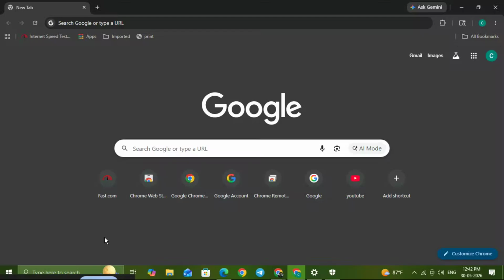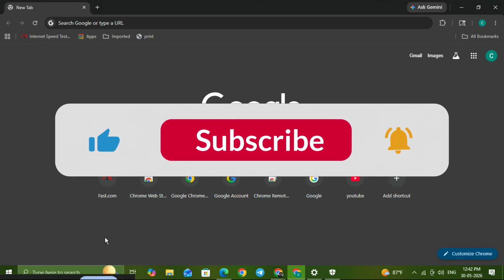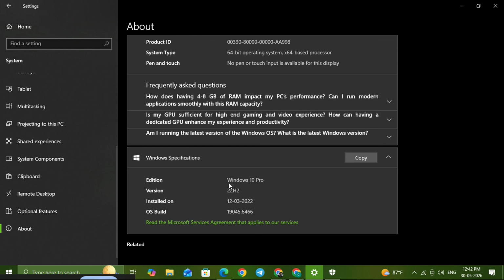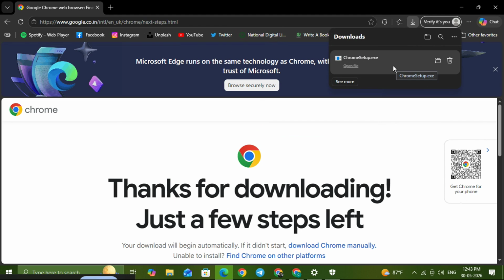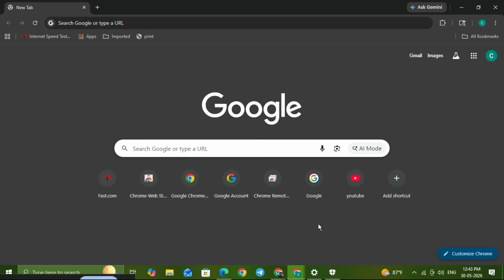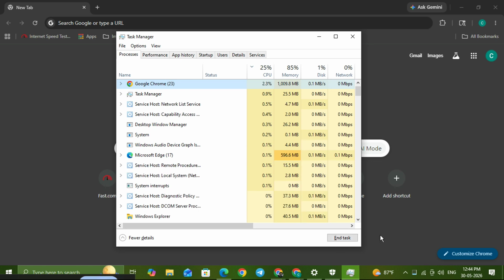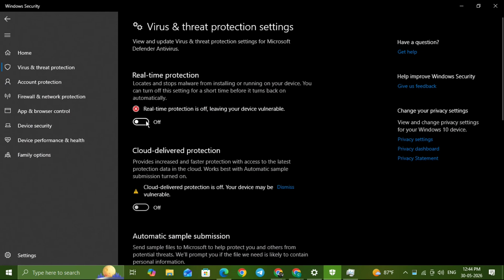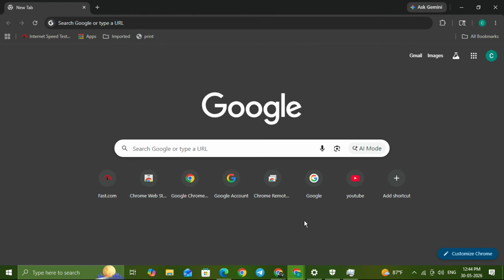How To Make Google Chrome Work On Windows (Easy Fix Guide)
Learn how to make Google Chrome work on Windows by checking system requirements, installing Chrome correctly, and fixing launch problems fast.
This guide also shows you how to close stuck processes, run Chrome as administrator, and troubleshoot antivirus conflicts.

🕚Timestamps:
0:00 Intro
0:22 Windows System Requirements
0:46 Downloading Chrome Safely
1:22 Installing Chrome On Windows
1:46 Fixing Chrome Not Opening
2:10 Ending Chrome Background Processes
2:30 Running Chrome As Administrator
2:47 Checking Antivirus And Firewall Blocks
3:12 Final Recap

✍️What You'll Learn In This Video:
• How To Check Windows Compatibility For Google Chrome
• How To Install Chrome Using ChromeSetup.exe
• How To Fix Chrome When It Won't Open
• How To End Stuck Google Chrome Background Processes
• How To Run Chrome As Administrator
• How To Troubleshoot Antivirus And Firewall Interference
• How To Get Google Chrome Working On Windows Fast

💡Pro Tips:
• Always download Chrome from the official Google website only.
• If Chrome crashes on launch, check Task Manager first for background processes.
• On managed PCs, antivirus or firewall software may be the real cause.
• Keep Windows updated to avoid browser compatibility issues.
• If Chrome still fails, try reinstalling it after removing the old version.